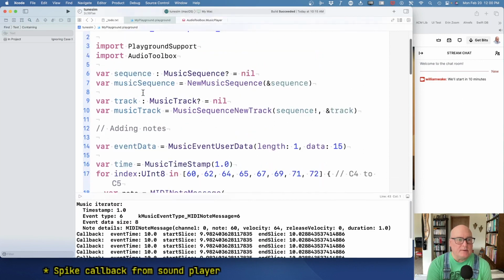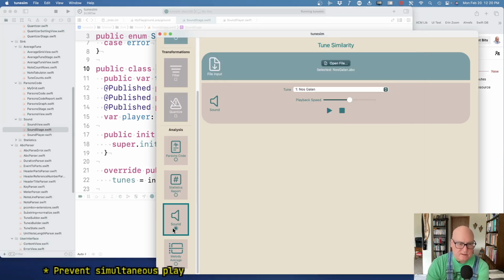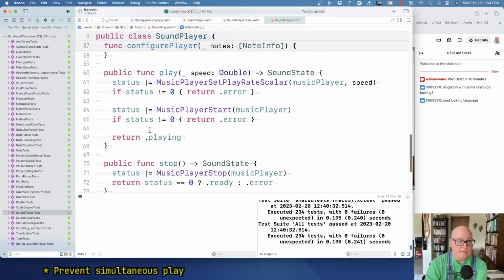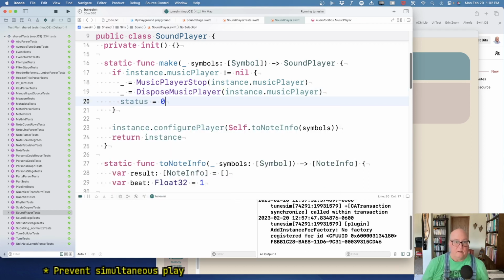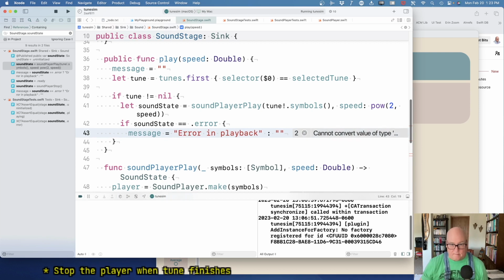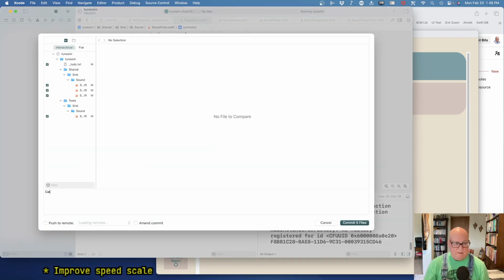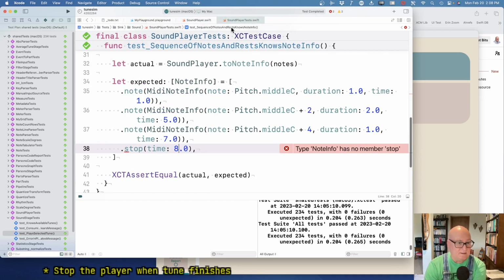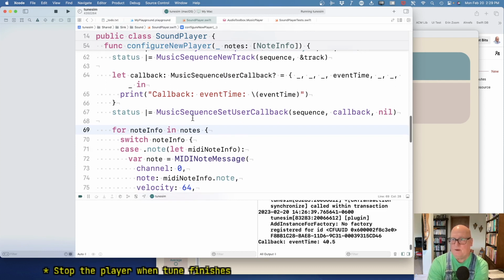TUNE-23-17: Sound Callback - Tune Similarity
We finished our spike, putting a user-defined stop event at the end of our track. We now can call a callback when the sound is done.

We switched SoundPlayer to be a singleton, and made it stop one song when asked to play the next one. We also adjusted our speed controller to work in beats per minute. Finally, we added a new type of NoteInfo to represent the stop event, and installed it to call the callback. However, the callback can't work with objects, so next time we'll work around that.